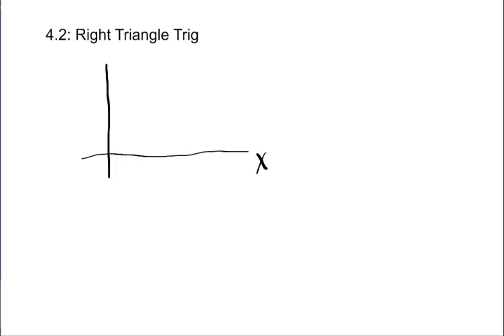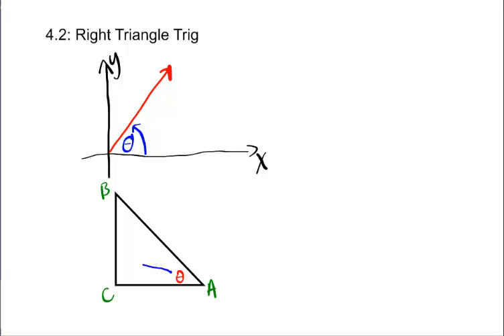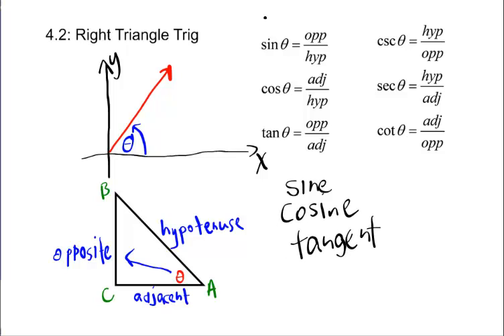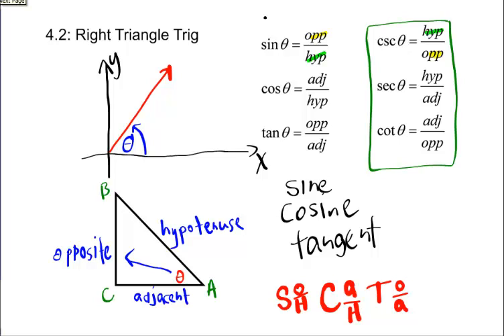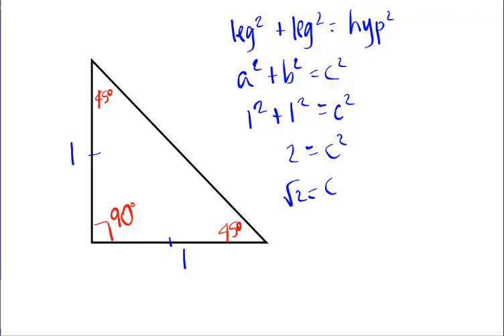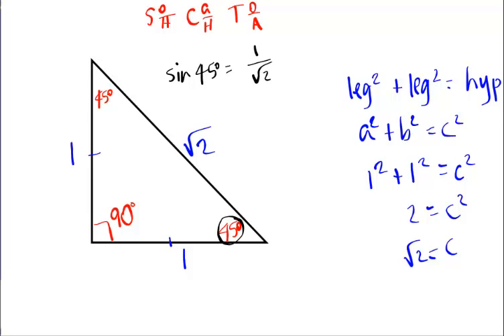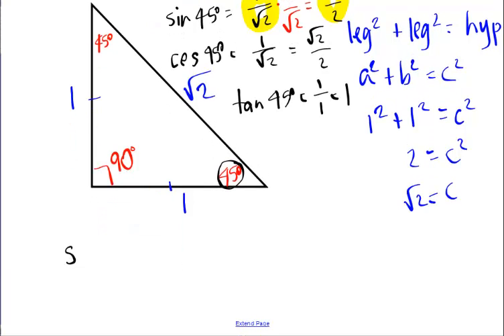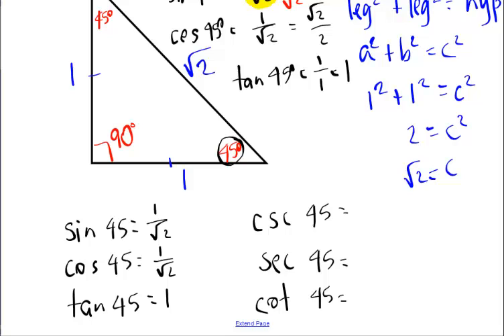Precalculus 4.2 Notes Part 1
Notes for section 4.2 - Right Triangle Trig